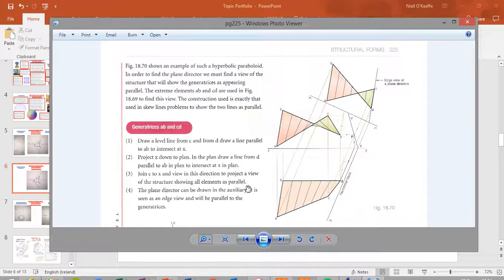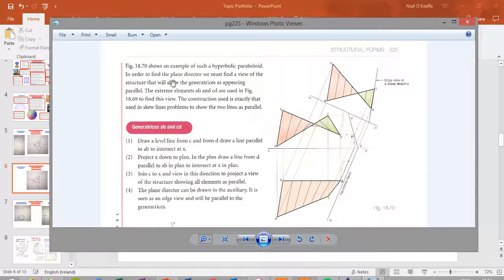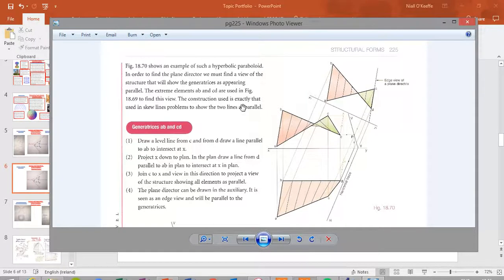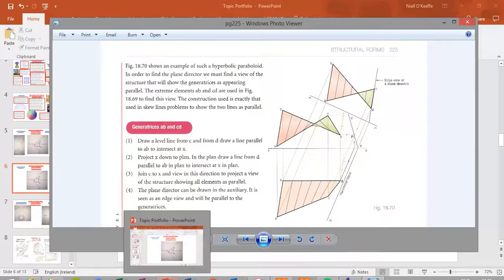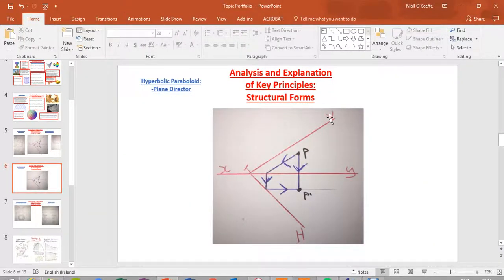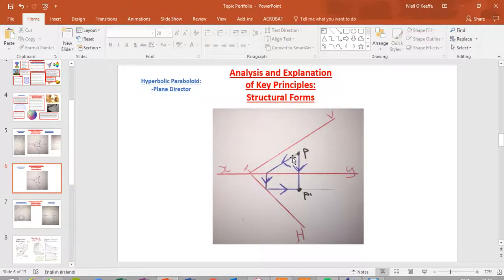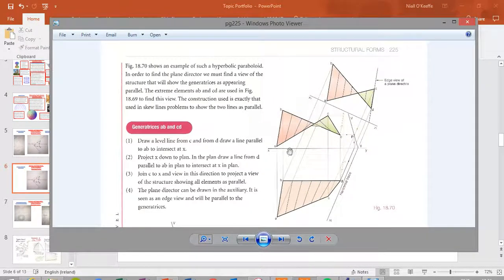Plane Director Key Principle